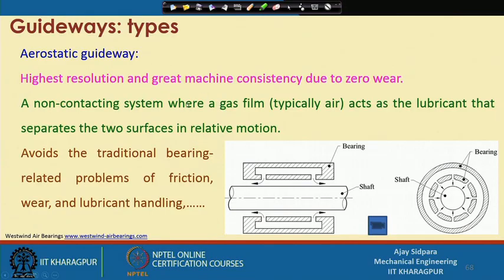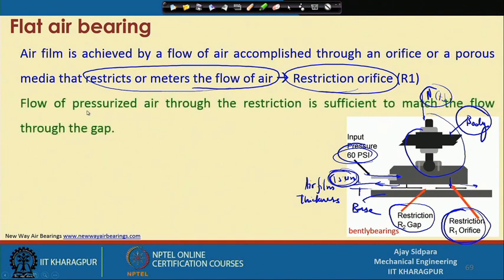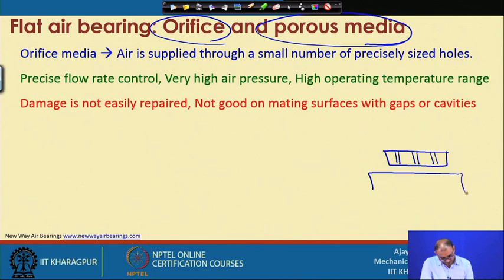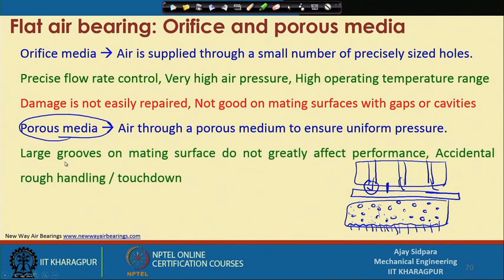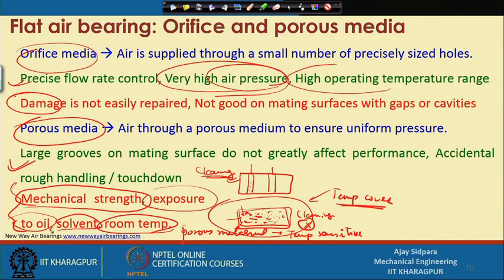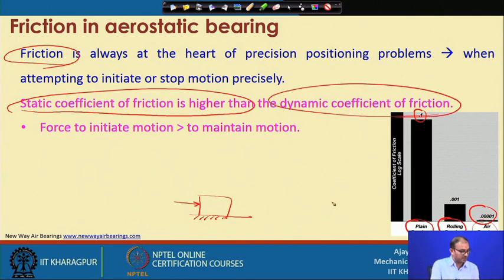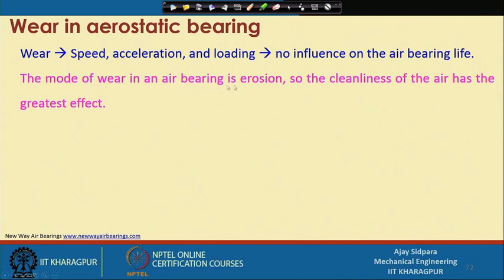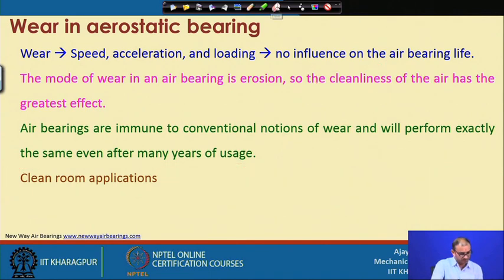Lecture 37 : Components of machine tool (Contd.)